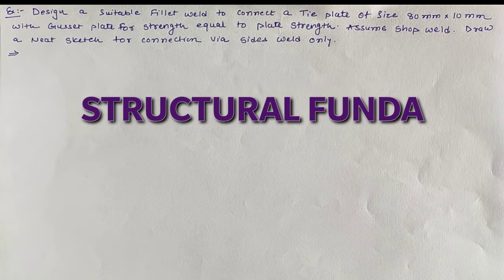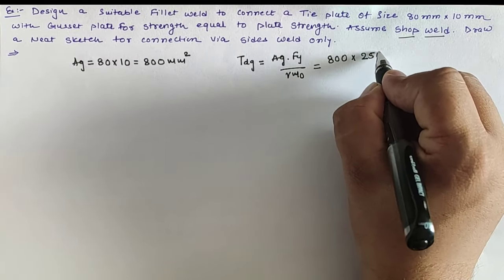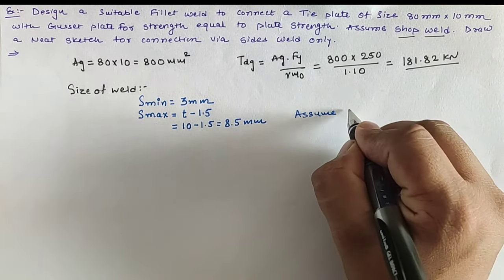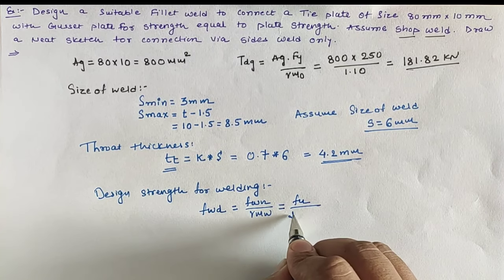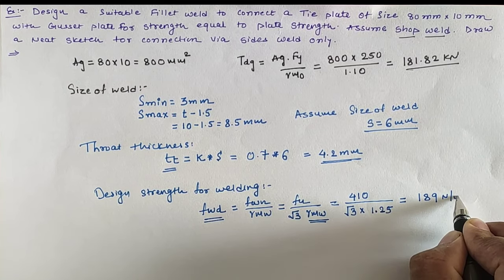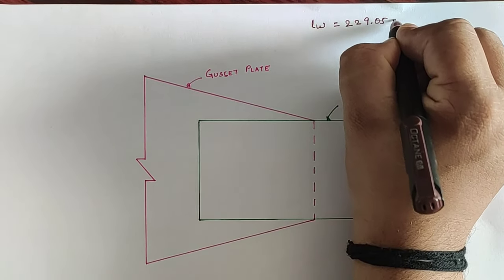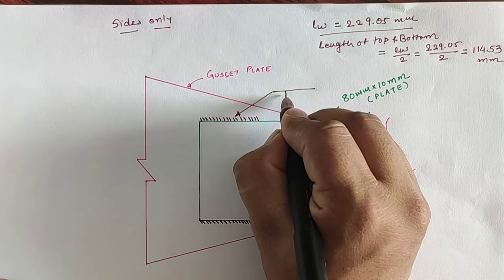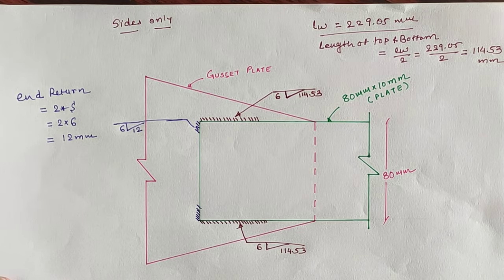Ex 01 | PART 01 | DESIGN | SIDES WELD ONLY | TIE PLATE WITH GUSSET PLATE| DETAILING OF CONNECTION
Welding may be defined as the connection of two or more metal are joined via the fusion of material. Through this study, one can easily learn about how to calculate the required length for welding using a given connection as well as Codal Criteria from Indian Standard (IS 800:2007)

Ex 01 | PART 02 | DESIGN | ALL SIDES WELD | TIE PLATE WITH GUSSET PLATE| DETAILING OF CONNECTION